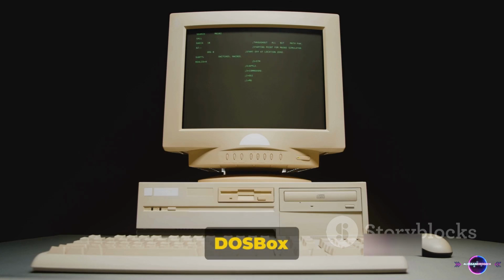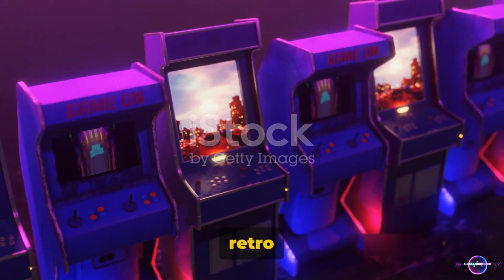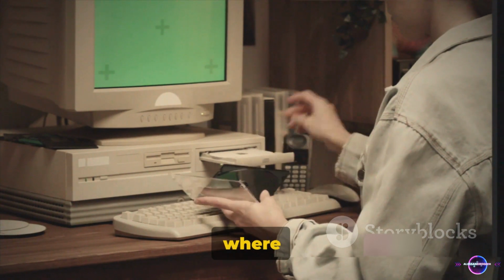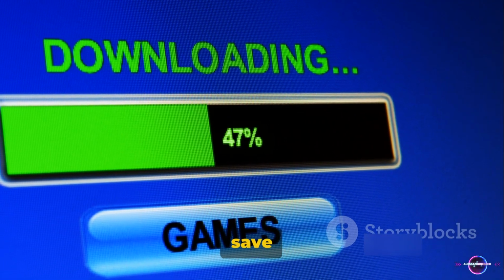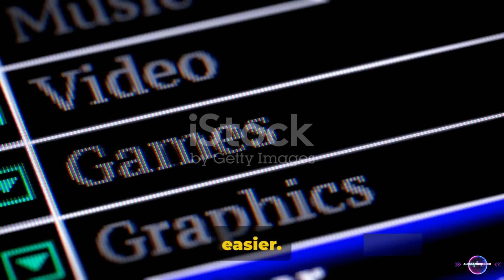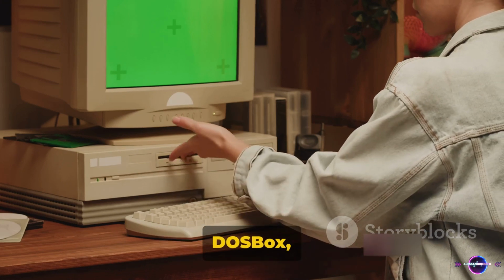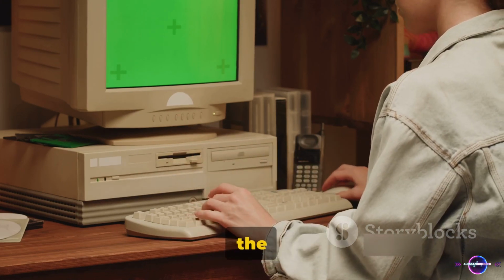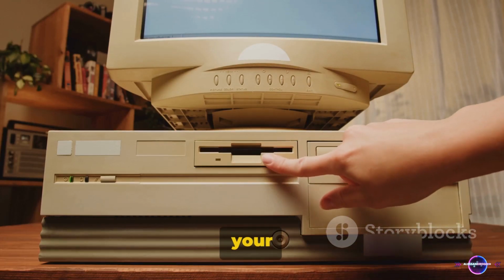Retro Gaming Revival DOSBox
00:00:00   An Introduction to DOSBox
00:00:33   Downloading and Installing DOSBox
00:01:31   Loading Games into DOSBox
00:02:32   Recap and Farewell